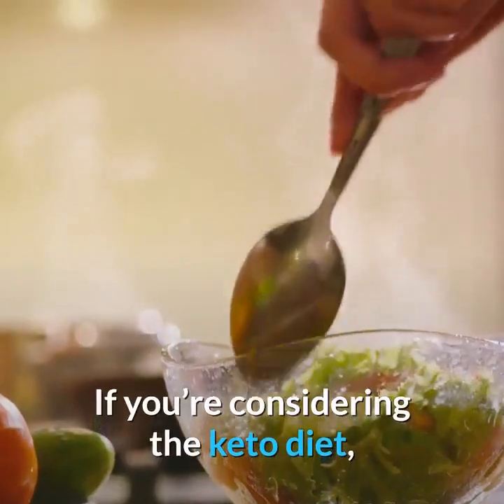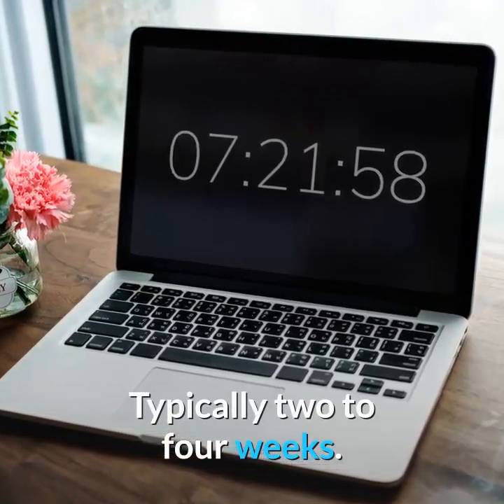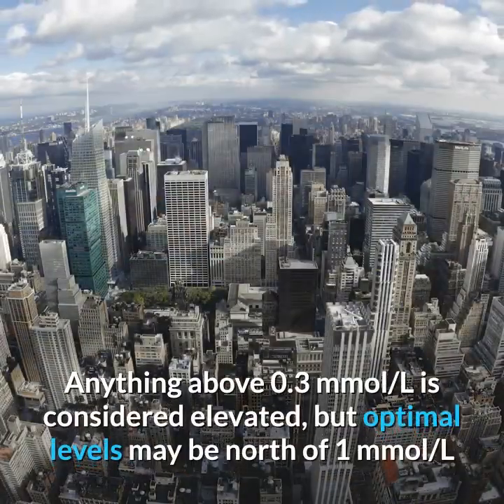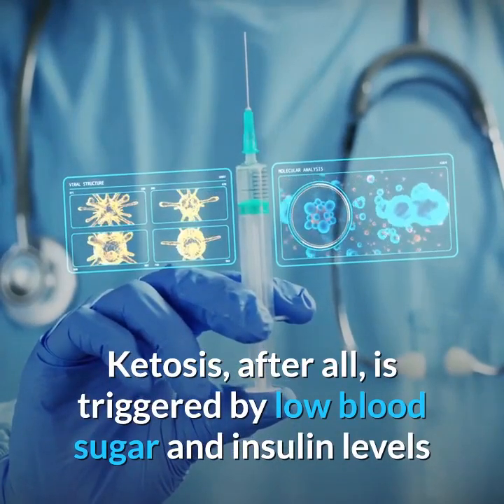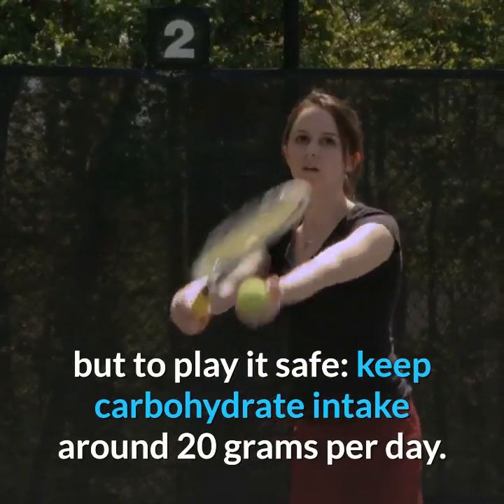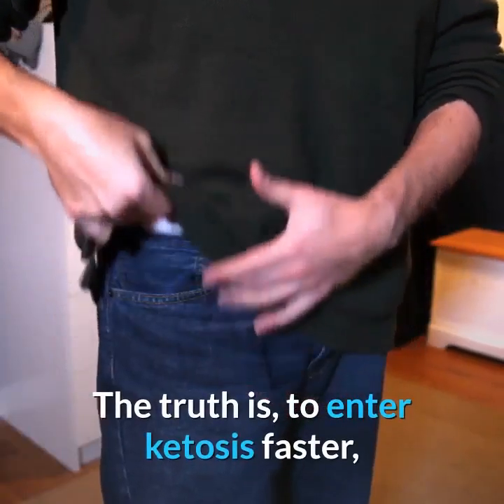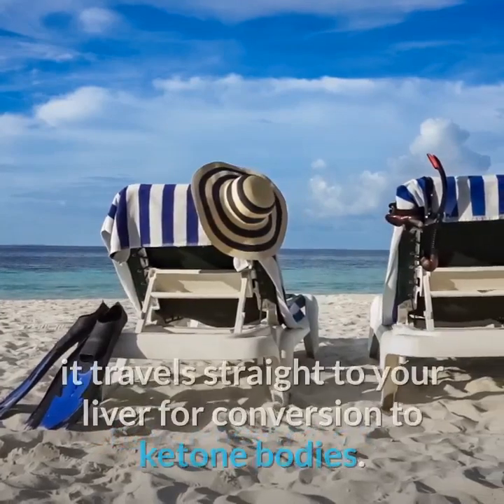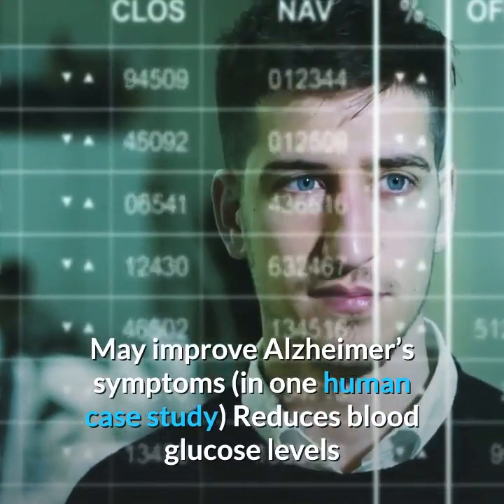KETOSIS: HOW LONG DOES IT TAKE?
In this video we will tackle and learn KETOSIS. How long does it take to get into it?

If you want to achieve your dream body fast, you may also go to my most recommended diet.
Click below link for more details.